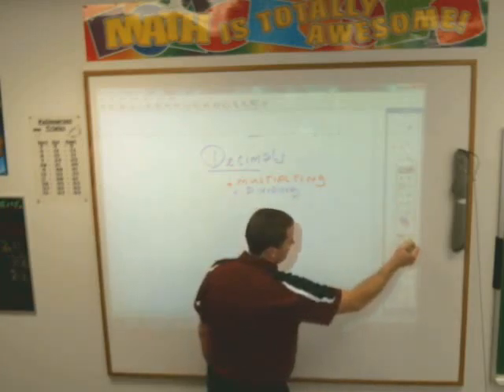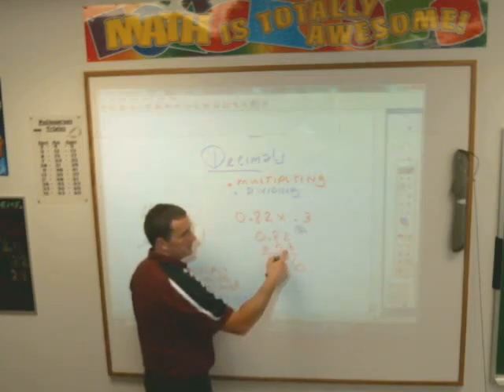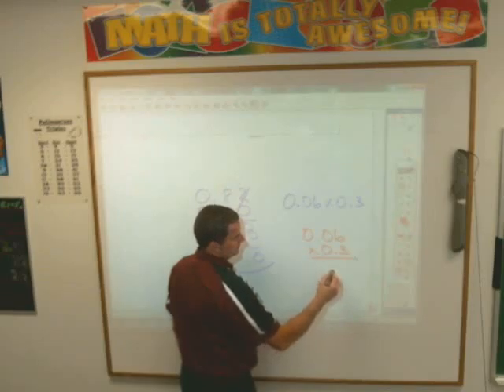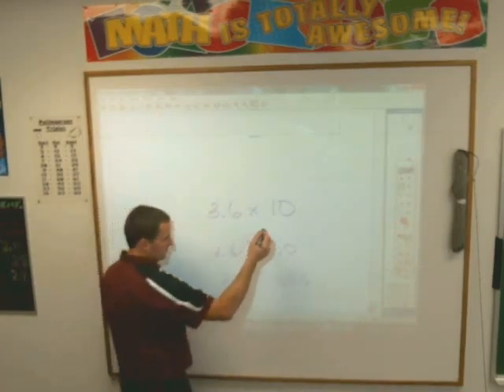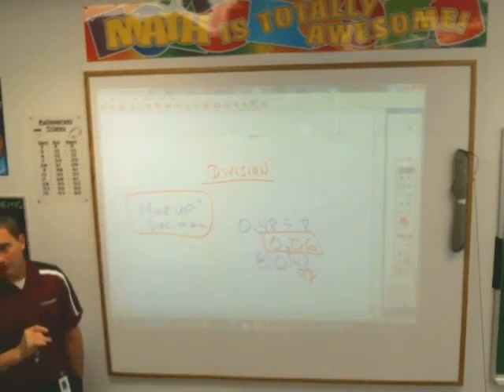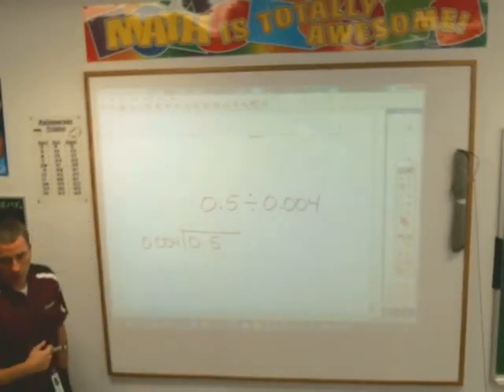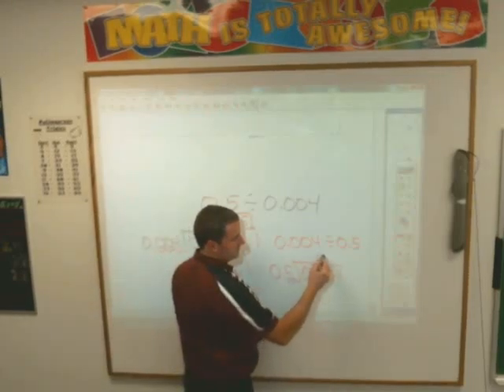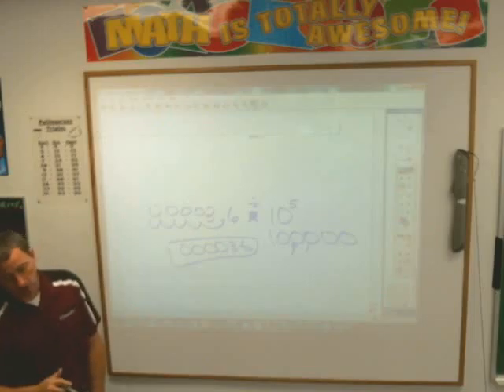7 decimal mult and div 25